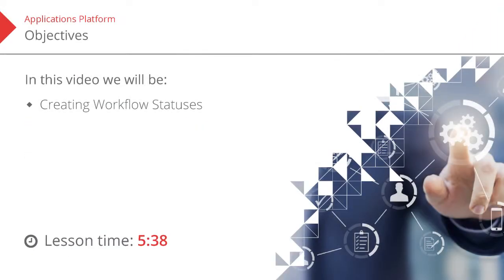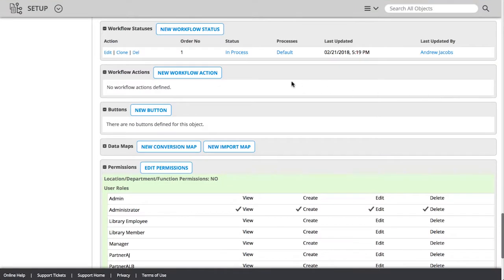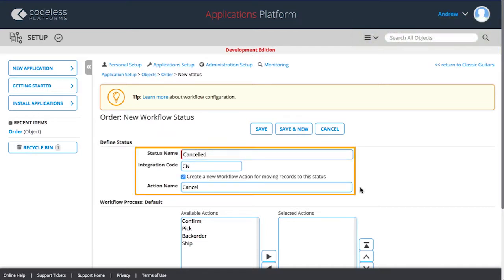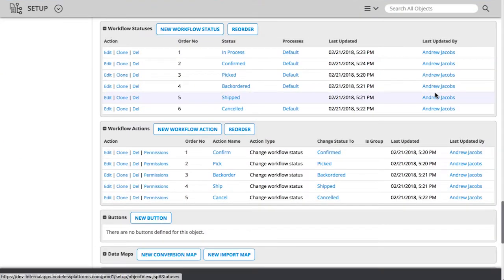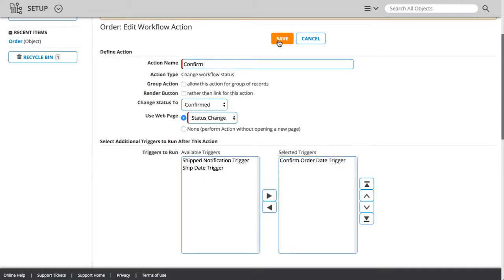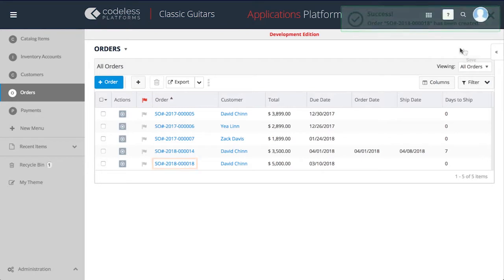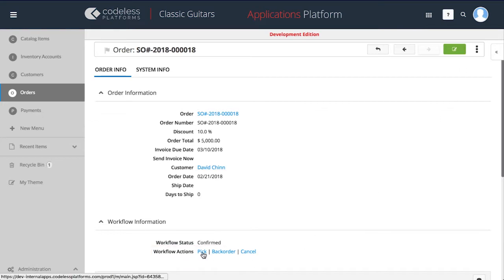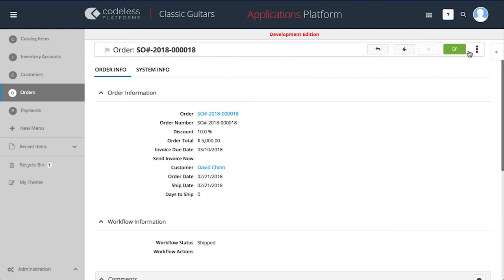Applications Platform Foundation: Exercise 4 - Chapter 8 | Creating Workflow Statuses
Application Foundation Exercise: Creating Workflow Statuses -  Video 14
0:00 Intro
0:07 Objectives
0:12 Overview
0:26 Chapter 8 - Creating workflow statuses
3:29 Testing the workflow statuses
5:12 Summary

In this video we will continue our training by Creating Workflow Statuses.

Ok we will now create Workflow Statuses on the Order object…

In the menu bar on the Object: Order page, select the Workflow Statuses option.

In the Workflow Statuses section, locate an entry for Created status.

Now select the Edit link.

In the Order: Edit Workflow Status page, change the following details:
Status Name: In Process
Integration Code: IP
Ok, now click Save.

In the menu bar select the Workflow Statuses option.

Click the New Workflow Status button.
In the Order: New Workflow Status page, enter the following details:
Status Name:  Confirmed
Integration Code: CF
Create a new Workflow Action for moving records to this status: Checked

Action Name: Confirm

Now click the Save & New button.

Ok, now enter the following;
Status Name:  Picked
Integration Code: PK
Action Name: Pick

Then Click the Save & New.

Again, input these details;
Status Name:  BackOrdered
Integration Code: BO
Action Name: BackOrder

And Click the Save & New.

Input the following for the Shipped status;
Status Name:  Shipped
Integration Code: SH
Action Name: Ship

And Click Save & New.

Ok enter the following
Status Name:  Cancelled
Integration Code: CN
Action Name: Cancel

Finally, click the Save button.

In the Workflow Statuses section, locate the In Process status and select Edit.

Use the arrows to change Selected Actions: to Confirm

Locate Confirmed and click the edit link. Then input the following
Status Name:  Confirmed
Selected Actions: Pick, BackOrder, Cancel

Ok, click Save.

In the menu bar, click workflow statuses. Locate Picked and click the edit link and we will use the arrows to change the selected actions.
Status Name:  Picked
Selected Actions: Ship, Cancel

Click save.

In the menu bar, click workflow statuses, locate Backorder and click the edit link.
Then input these selected actions.
Status Name:  BackOrdered
Selected Actions: Pick, Cancel

And then click Save.
In the menu bar on the Object: Order page, select the Workflow Actions.

In Workflow Actions, locate the entry for Confirm status and select the Edit link.

In the Order: Edit Workflow Action page, use the arrows buttons to change the following:

Selected Triggers: Confirm Order Date Trigger
Leave the rest as default and click the Save button.

In Workflow Actions, locate the entry for ship and select the Edit link.

Selected Triggers:

Ship Date Trigger
Shipped Notification Trigger

Leave the rest as default and click save.
Ok let’s return to the Classic Guitars main page.

We will now test the workflow status functionality.

Create a new Order and enter some test data,
DO NOT manually enter data for Order date, Ship Date details or workflow status as we want to test the workflow functionality.

After creating a new Order, select the Order name link.

The Order page will display in view mode.

Notice the Workflow Status value which should be In Process, and the available Workflow Actions options which should be Confirm.

Select the Confirm Workflow Action option and the Confirm Status Change page is displayed.

Enter a comment in the Confirm comments text area and then click the Save button.

The Order page will redisplay. Note the Order Date field has updated with today’s date. The Workflow Status has changed to Confirmed, and the available Workflow Actions options have updated to Pick, Back Order, Cancel.

Select the Pick workflow option and the Confirm Status Change page is displayed.

In the Confirm Status Change page, enter a comment and click the Save button.

Note that the Workflow Status has changed to Picked, and the available Workflow Actions options have updated to Ship and Cancel.

Select the Ship option and the Confirm Status Change page is displayed.

Now enter a comment and click the Save button.

Ok we can now see the Ship Date value has been updated, Workflow Status has changed to Shipped, and there no more Workflow Actions options available.

And that’s it for this video, we have Created Workflow status functionality on the Order Object. This concludes exercise 4. We will begin exercise 5 by creating Reports, Charts and Gauges on the order object.